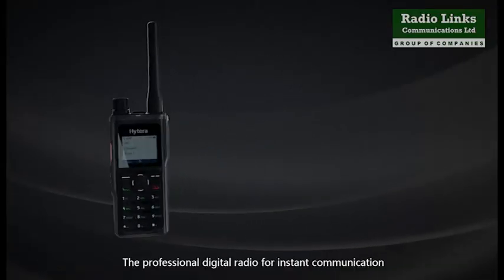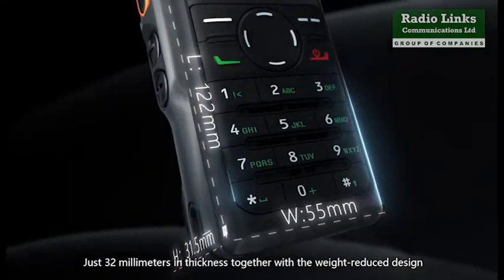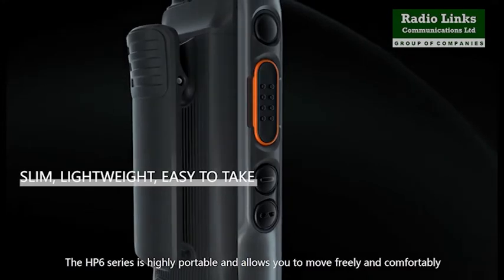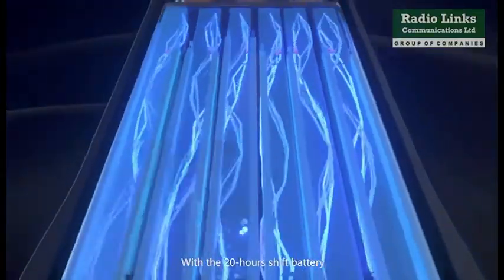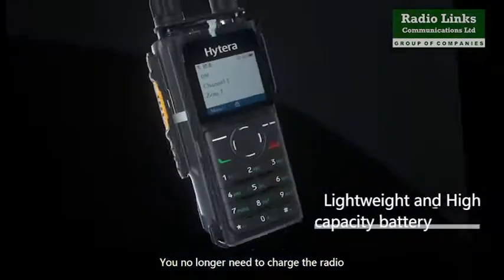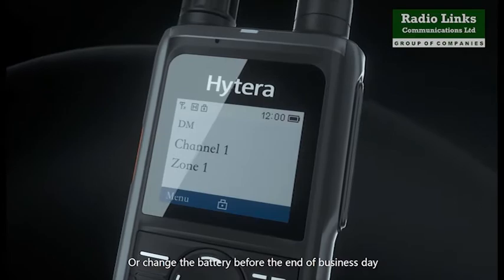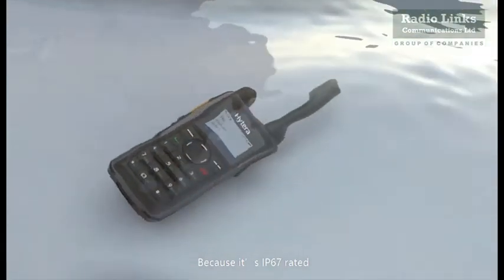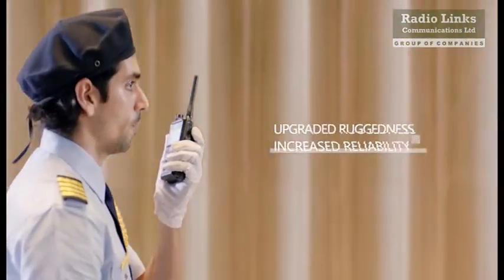Hytera's New HP605 and HP685 Handportable Radios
Small and light in style, the HP600 series delivers on impressive features and functions such as market-leading audio performance, extended coverage, a Lithium Polymer battery, and durability against extreme environments.